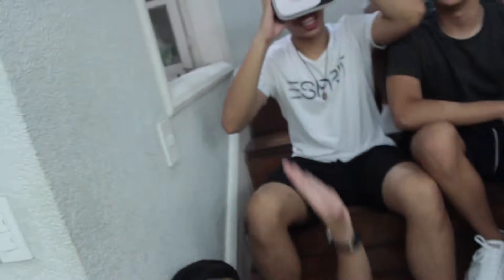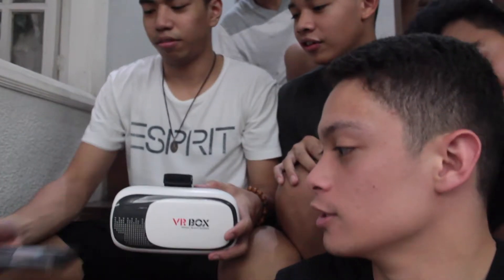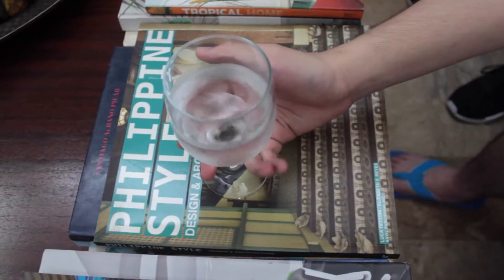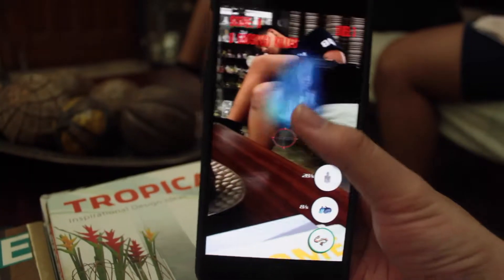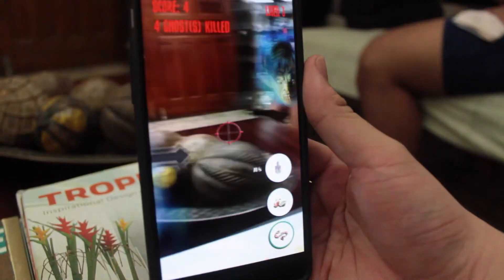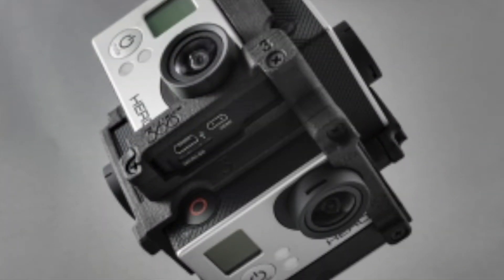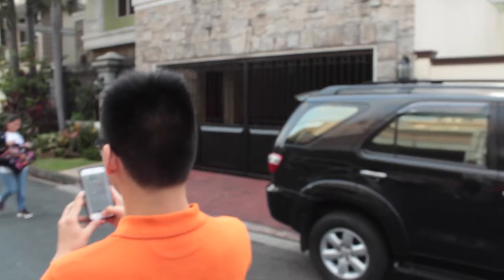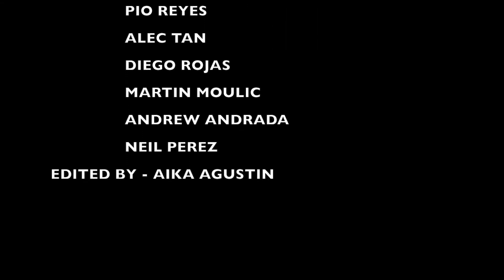NEW ERA OF TECH: KNOW THE POWER OF AR, VR & 360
A VLOG by Group 2 of 12-H